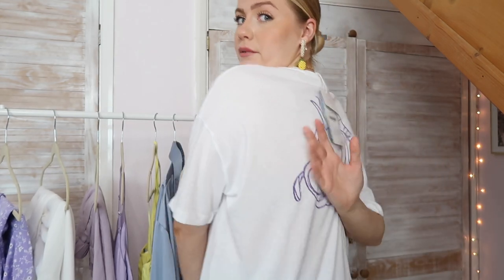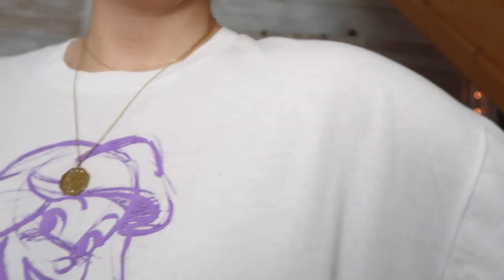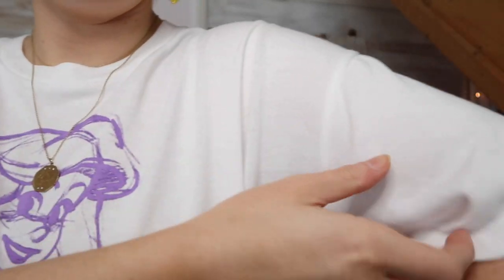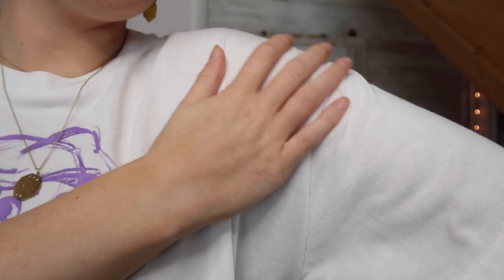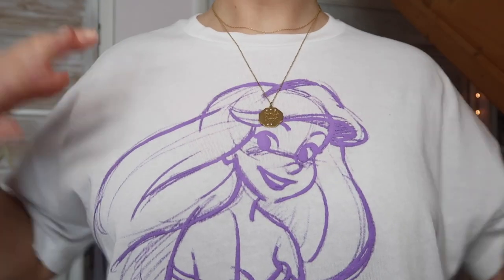ZARA SUMMER SALE HAUL!!!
Hello loves!! I'm back with yet another haul, this time with my fave, Zara!! All links are down below!! Lots of love xoxo